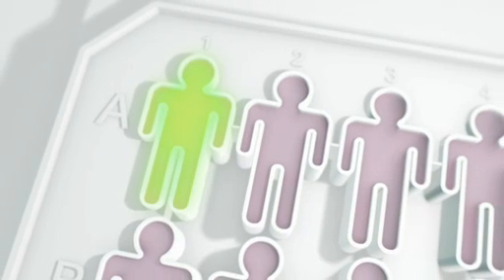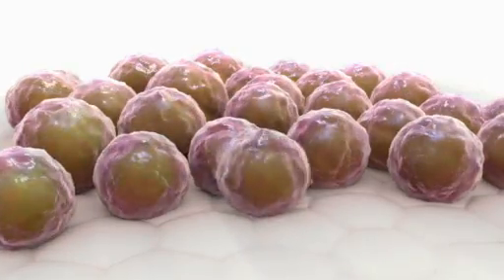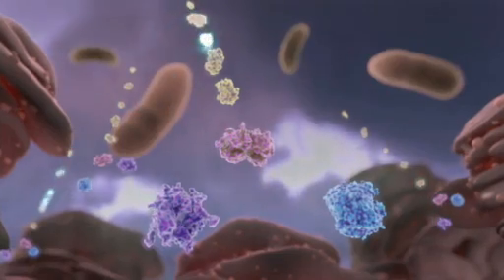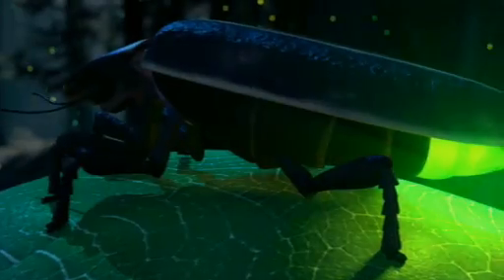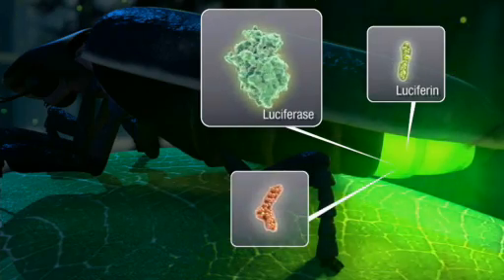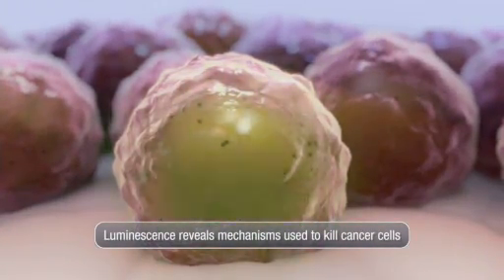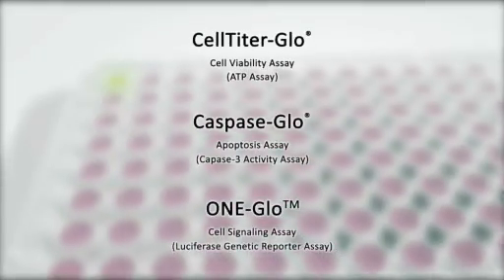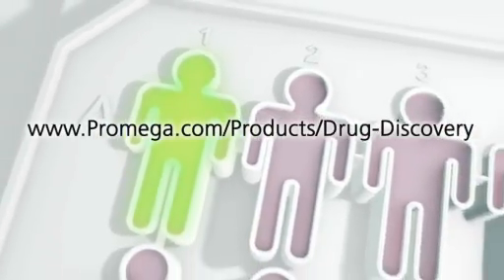Drug discovery with cell based assays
Promega resources for your knowledge on drug discovery tools